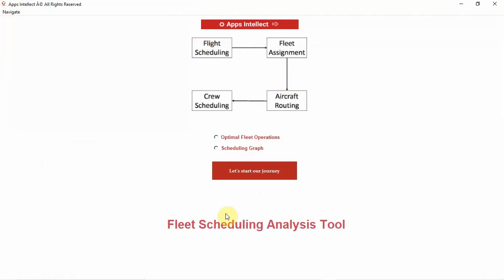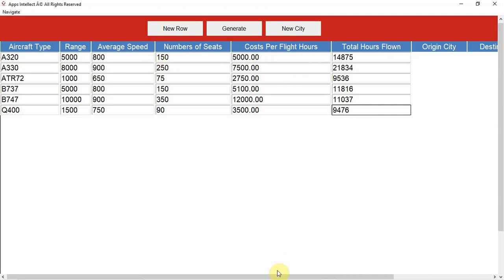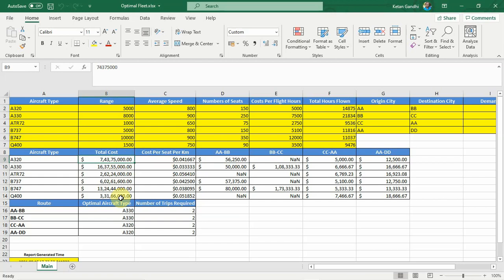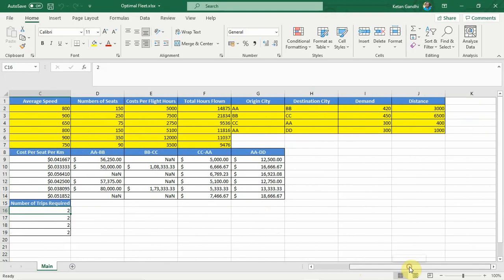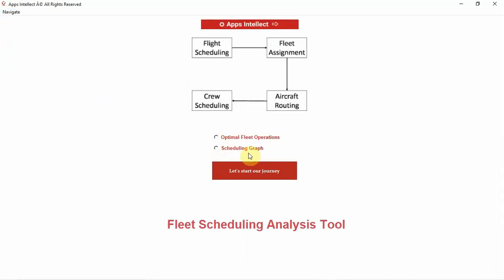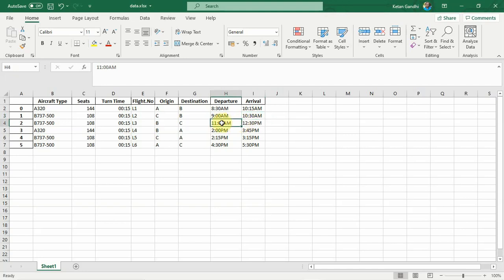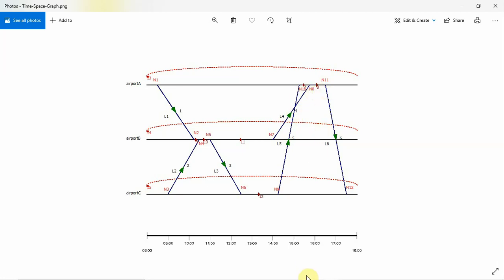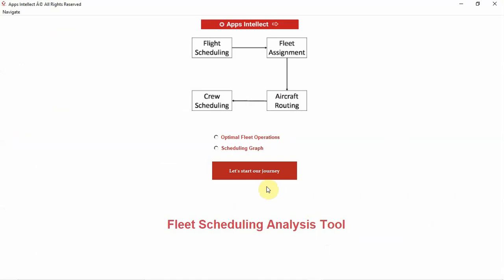Airline Fleet Scheduling Analysis Tool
Optimal Fleet Operations & Scheduling Graph Applications